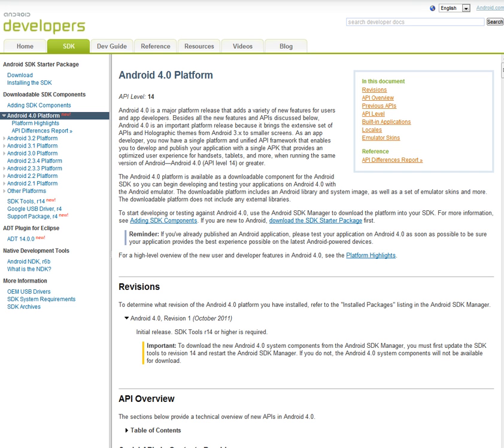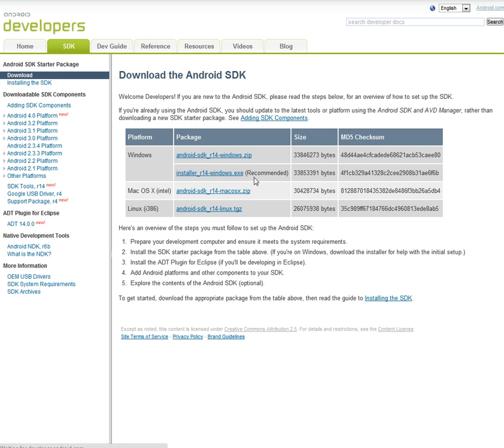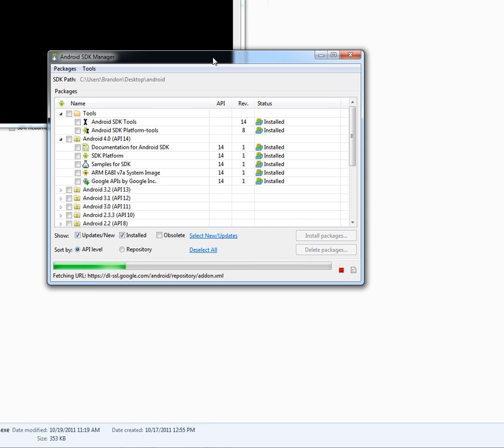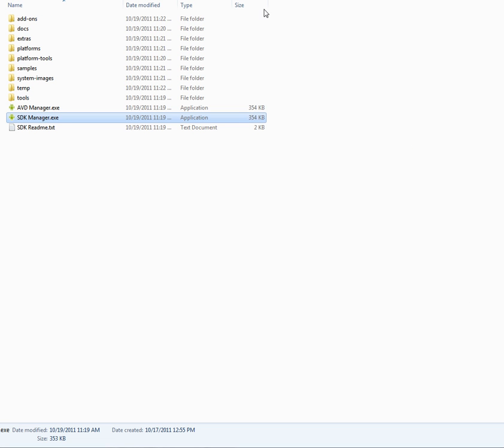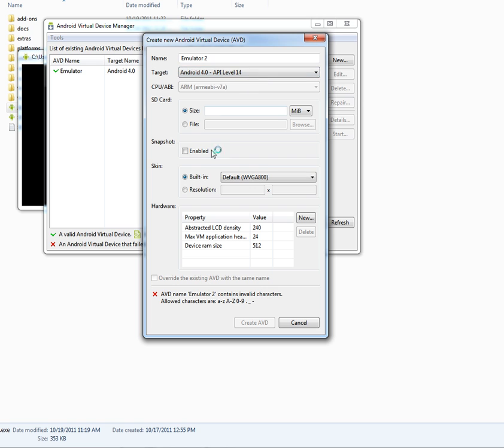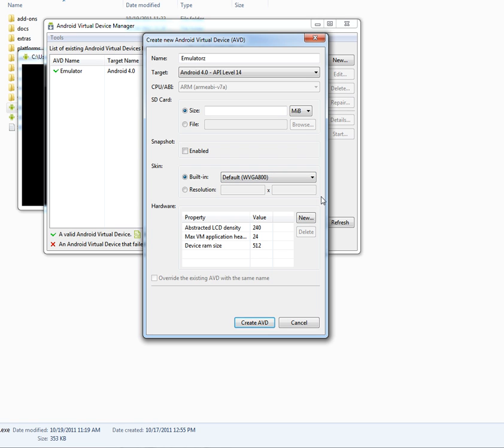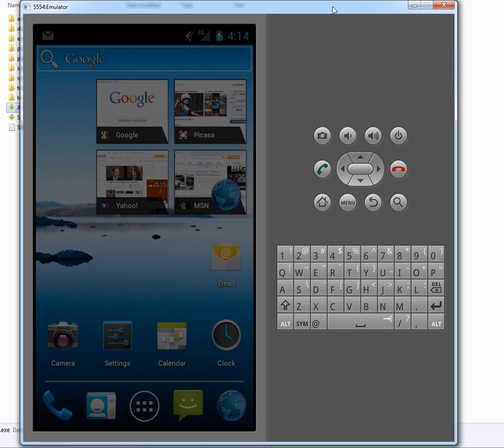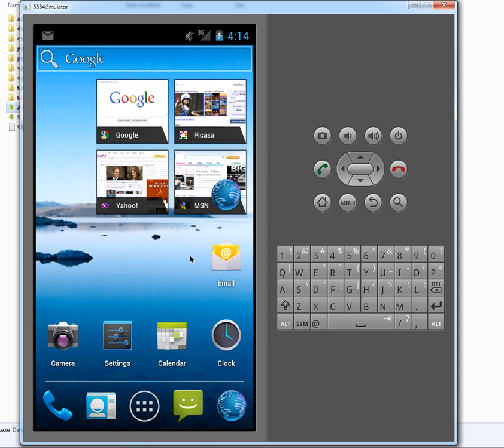How to Run the Android 4.0 Ice Cream Sandwich Emulator | Pocketnow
To run the Android 4.0 Ice Cream Sandwich emulator:

2. Extract the Zip to a folder on your desktop
3. Click SDK Manager.exe
4. Put a check in the box for Android 4.0, click Install Packages on bottom right
5. Go back into the Android folder on your desktop, open AVD Manager.exe
6. Click New
7. Give it a name, change the target to Android 4.0
8. Click Create AVD
9. Hit Start, wait five minutes